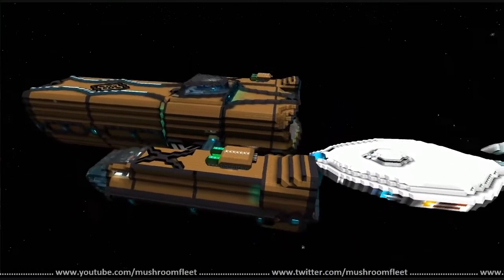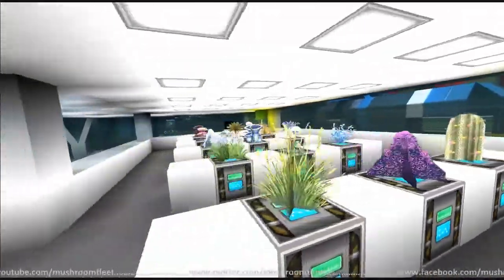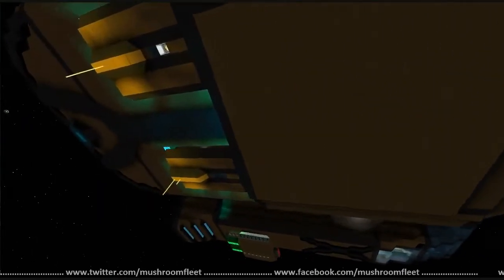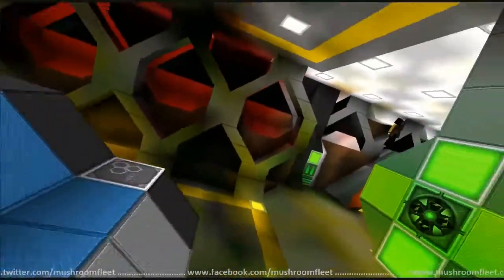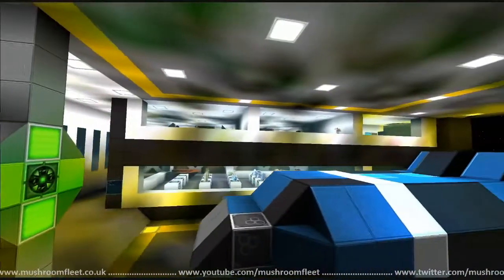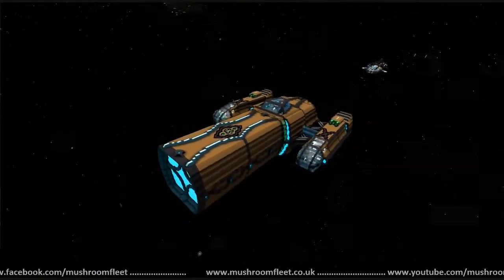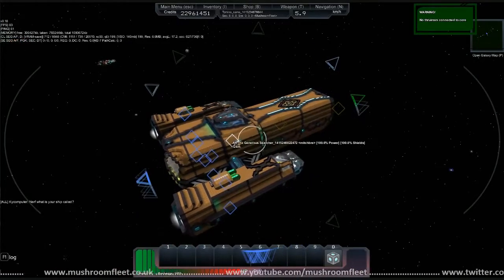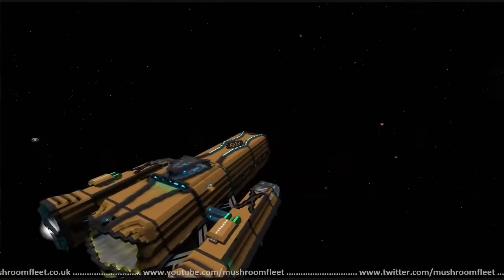Generous Searcher by Mitchbre